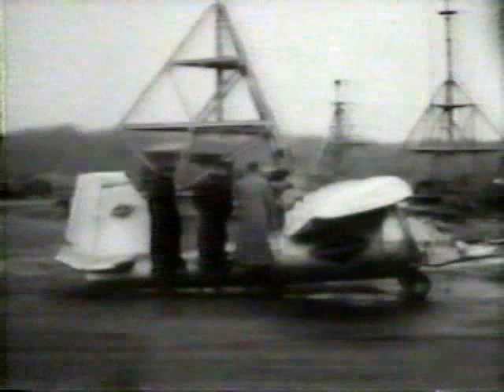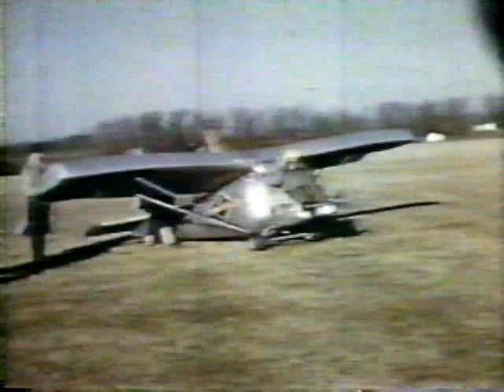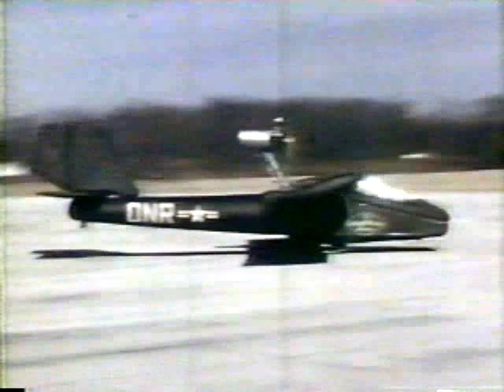Inflatable Plane - Goodyear Inflatoplane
The Inflatoplane's performance was comparable to that of a a J3 Cub. The airplane was wheeled out like a wheelbarrow and inflated in about 5 minutes using less air pressure than a car tire. The two-cycle 40-hp Nelson engine had to be hand-started and held 20 gallons of fuel.

The Inflatoplane carried a maximum weight of 240 lb., had a range of 390 mi., and an endurance of 6.5 hr.s. Its cruise speed was 60 mph. Take off distance on sod was 250 ft with 575 ft needed to clear a 50-foot obstacle. It landed in 350 ft on sod. Rate of climb was 550 ft per min. Its service ceiling was estimated at 10,000 ft.

Twelve Inflatoplanes were designed and built in less than twelve weeks. Development, testing, and evaluation of the inflatable airplane continued through 1972 and the project was cancelled in 1973. Goodyear donated two Inflatoplanes, one to the Franklin Institute in Philadelphia, and one to the Smithsonian Institution in Washington, D.C.

Manufacturer: Goodyear Aircraft Corporation

Date: 1956

Country of Origin: United States of America

Dimensions: Overall: 8ft 12in., 225lb., 22ft x 19ft 8in. (274.3cm, 102.1kg, 670.56 x 599.44cm)

Materials: Rubber body with 2-wheeled truck under cockpit.

Physical Description:
 Inflatable, rubber, monoplane. Powered by a single, two-stroke, 42-hp, Nelson engine mounted behind the pilot and above the wing after inflation. Two-seat variant has a 60-hp McCulloch engine. Somewhat like a giant inner-tube. Structural integrity was retained in flight with forced air being continually circulated by the motor, and required less air pressure than the average auto tire.